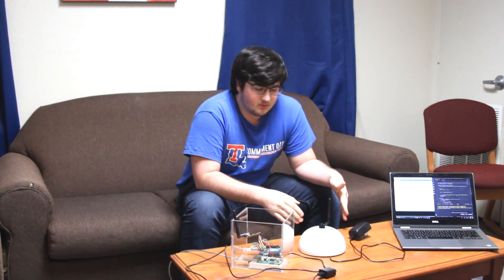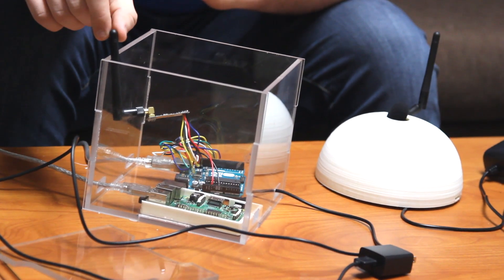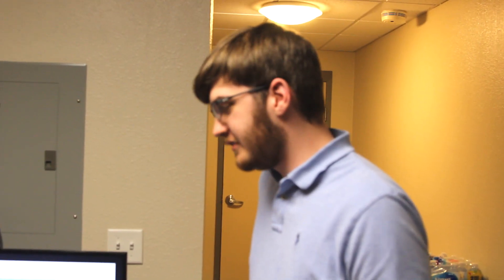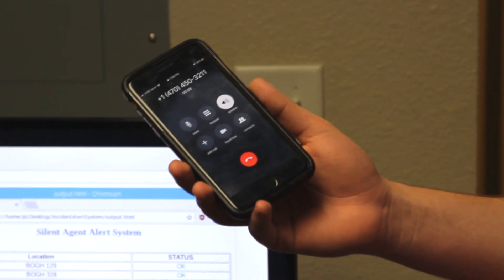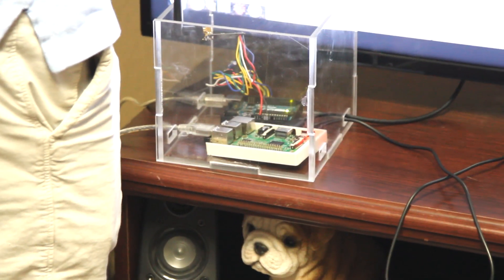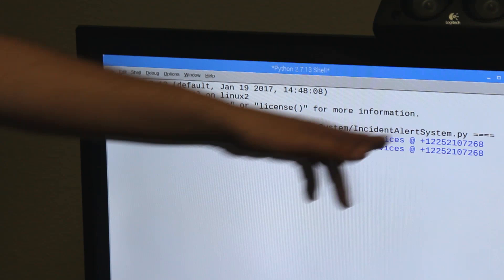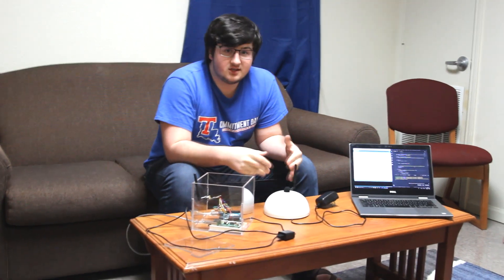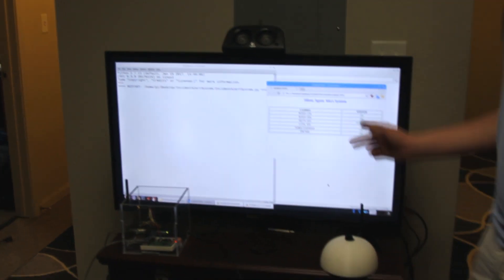Silent Agent Alert System - Corbett - Winter 2019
This is the Silent Agent Alert System project for Engineering 122 at Louisiana Tech University. Please spread the word around about our project if you think this should go viral! Thank you to everyone that helped with this project, we couldn't have done it without you.